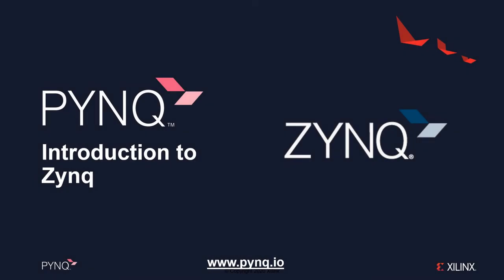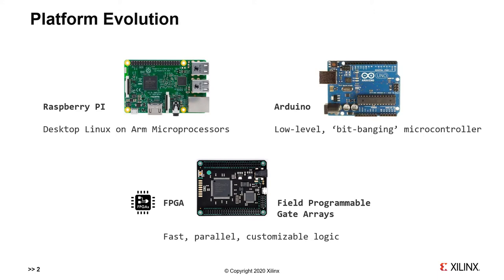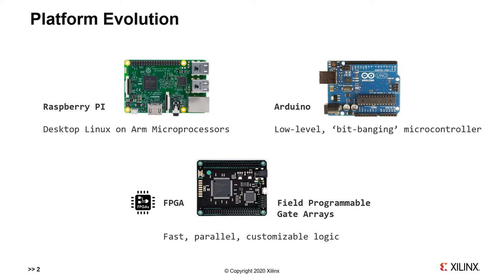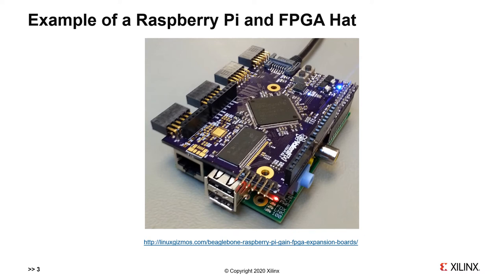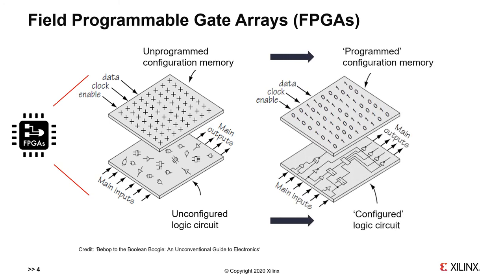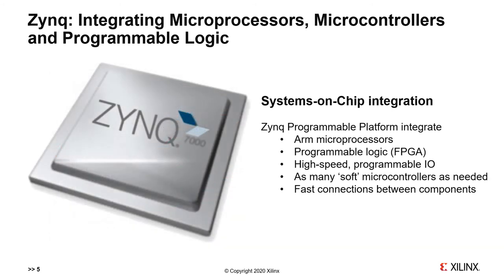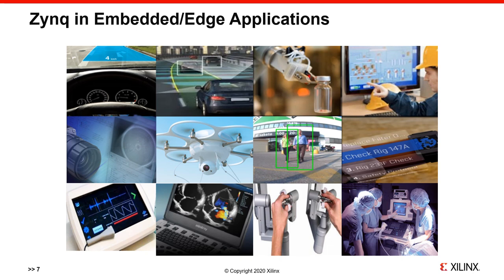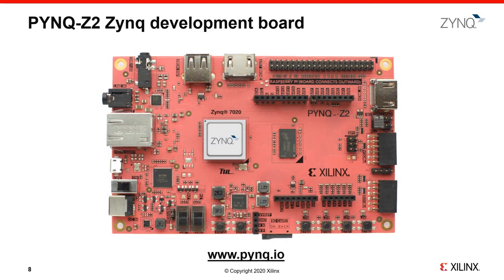PYNQ: Introduction to Zynq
Introduction to the Xilinx Zynq device for PYNQ.